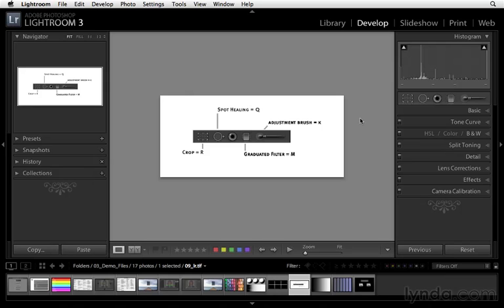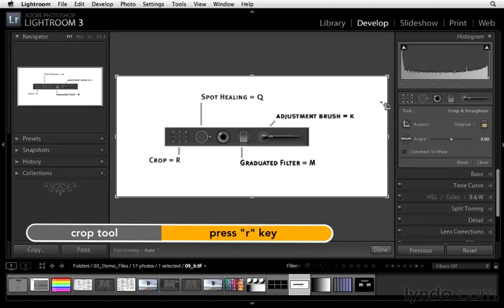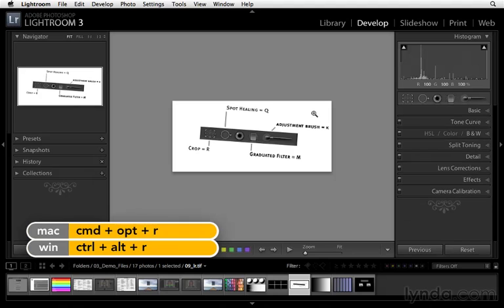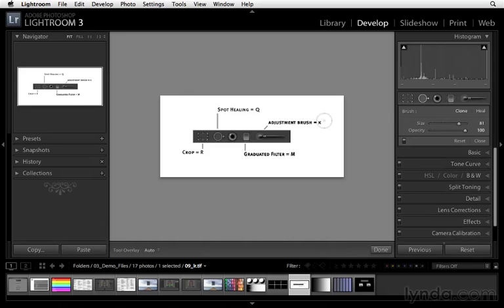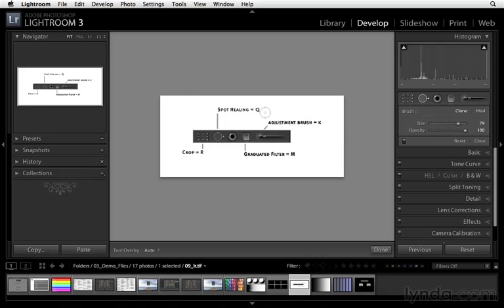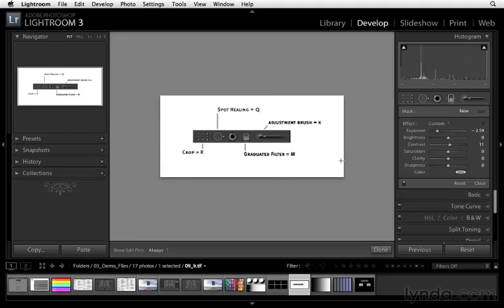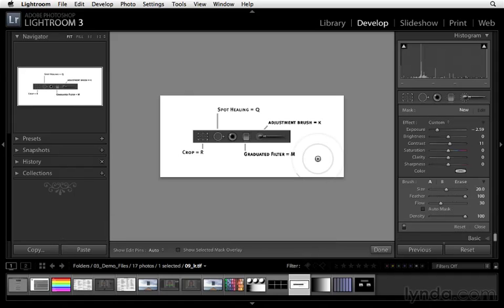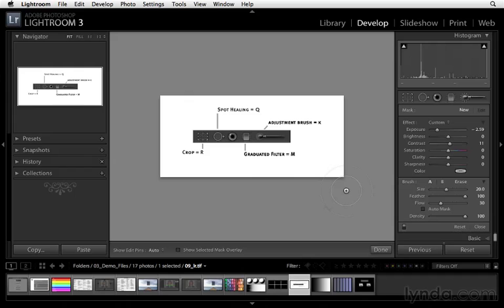1311 Introducing the Develop module tool strip